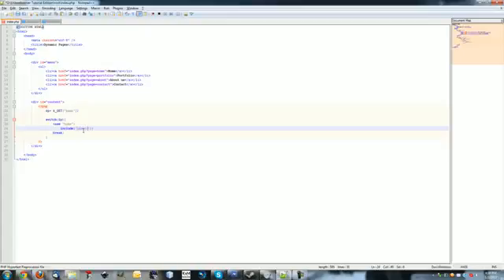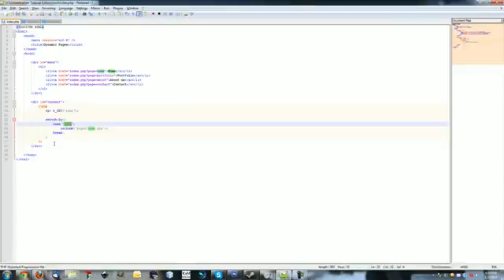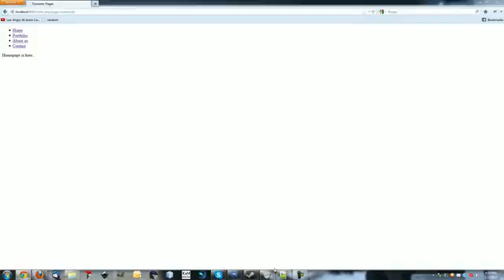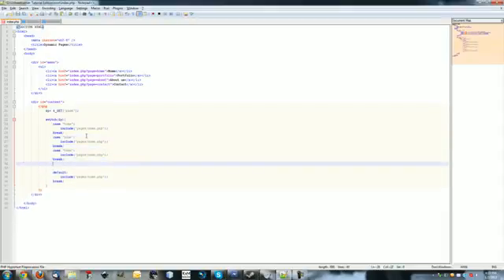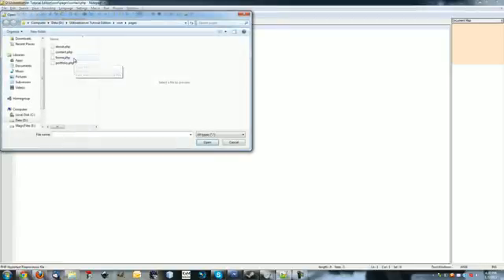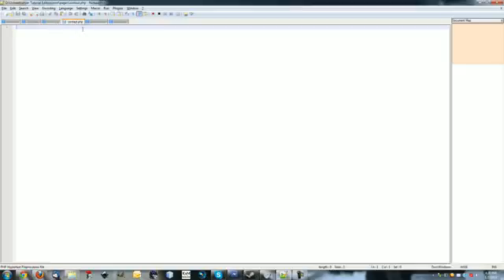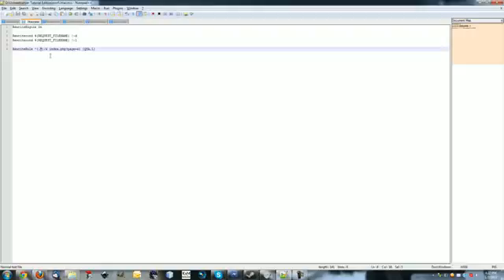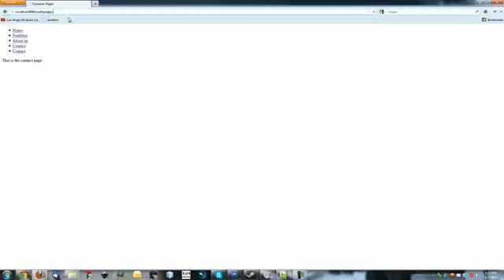PHP Dynamic Pages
Create Dynamic Pages With PHP